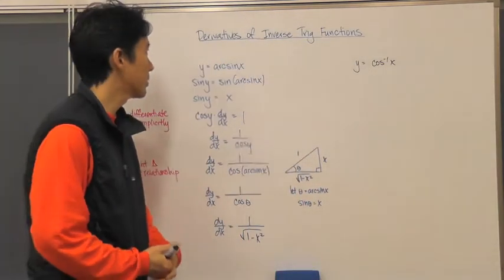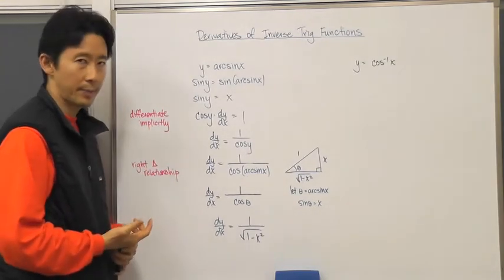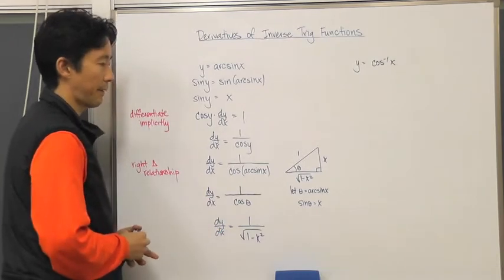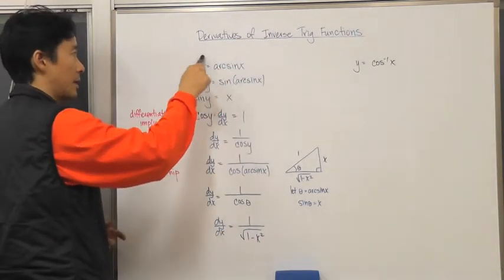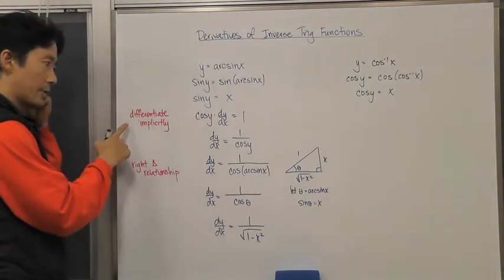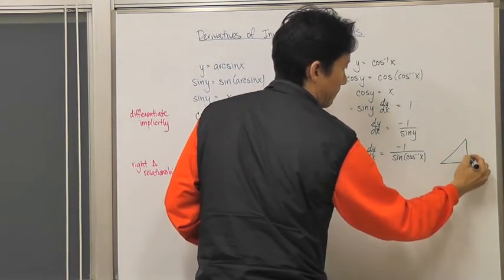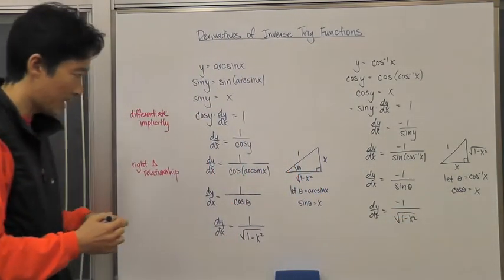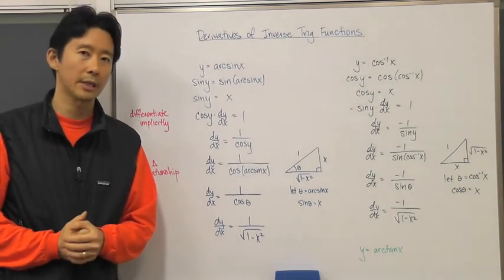Derivatives of inverse trig functions Part II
Section 23C Derivatives of inverse trig functions Part II